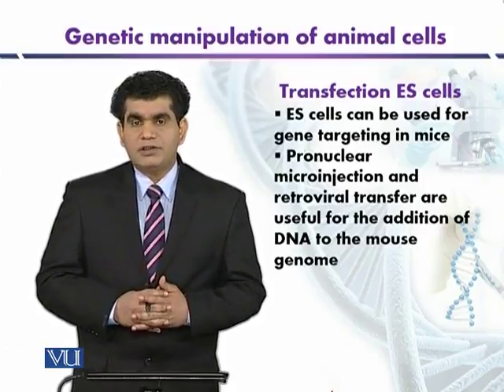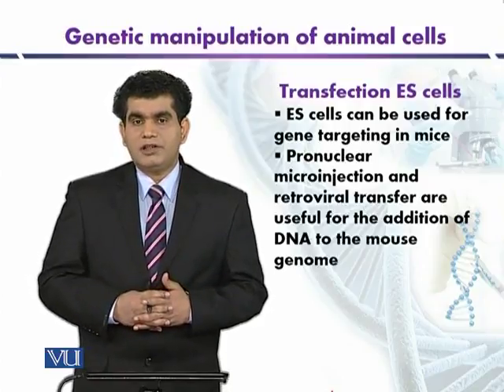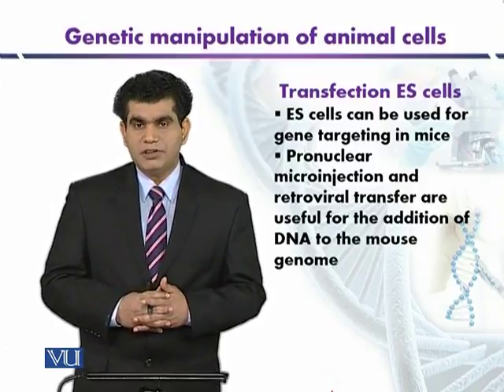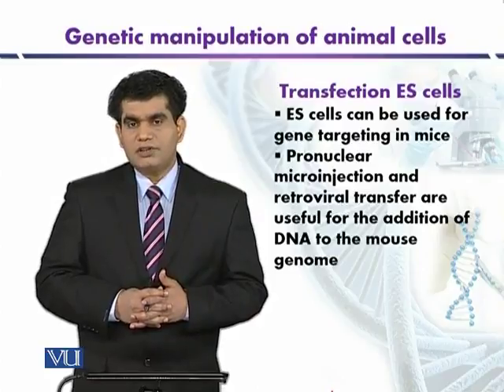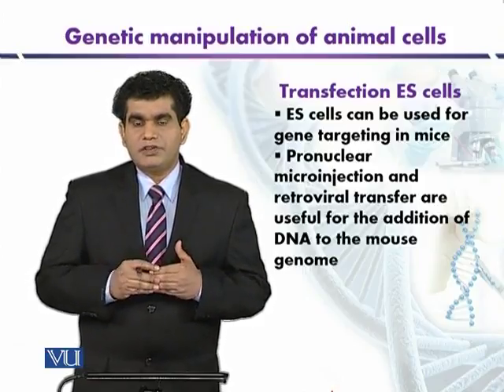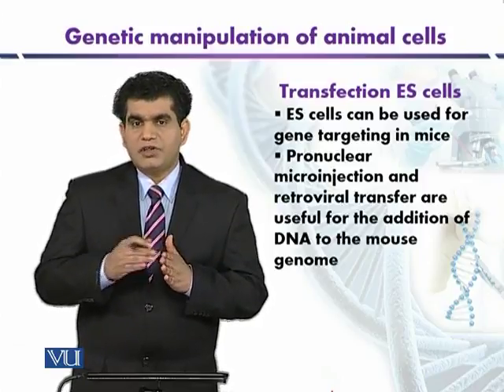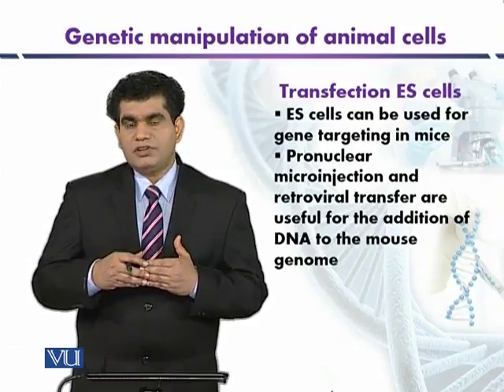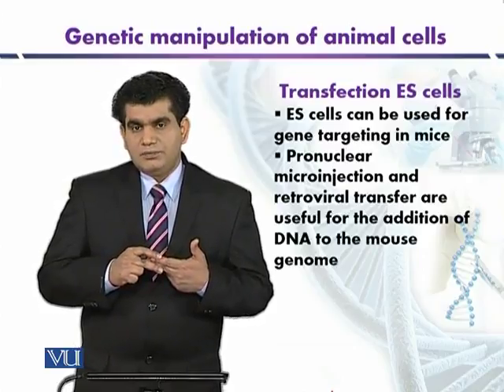BIO732_Topic206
Topic: 206